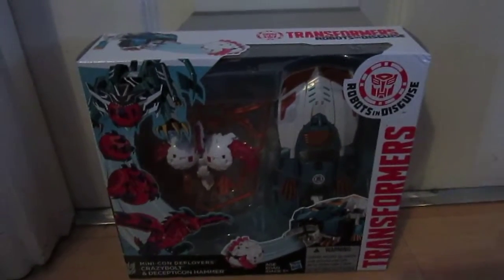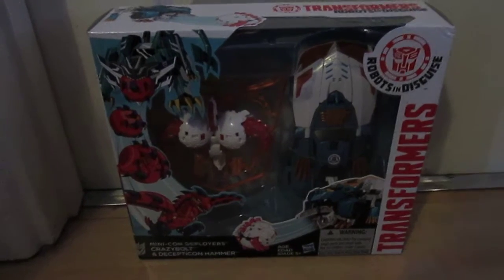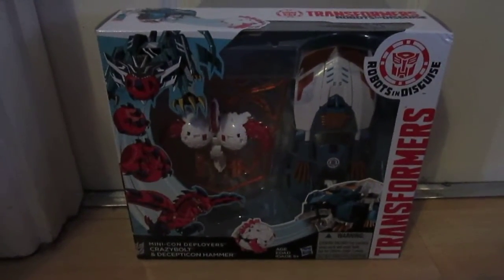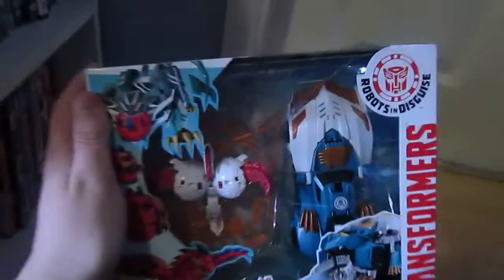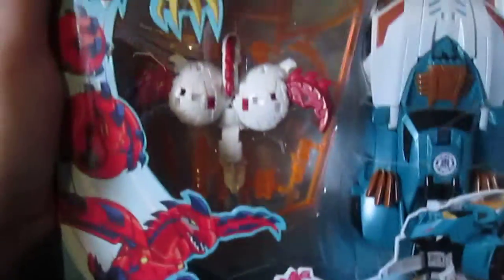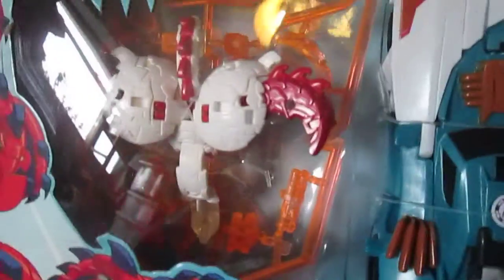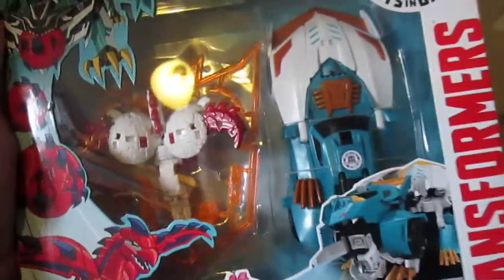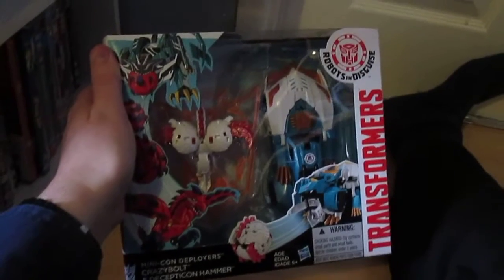(13+) Quick Update [15/2/17] - Illumination through Acceleration!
Oh yes, I've finally picked up that Mini-Con Deployer figure of one of my personal favourite Decepticon characters in the RID 2015 series; it's Crazybolt! Although, the Mini-Con he comes with is Hammer instead of his partner Slicedice, and that makes me sad... Nevertheless, it feels nice to have this literal speed-demon at last (and for a reasonably reduced price of £13.50 also, which isn't bad, considering it's originally £27). :) Anyway, I'll shut up now. Here's Crazybolt. XD